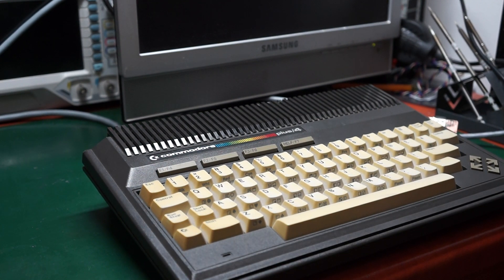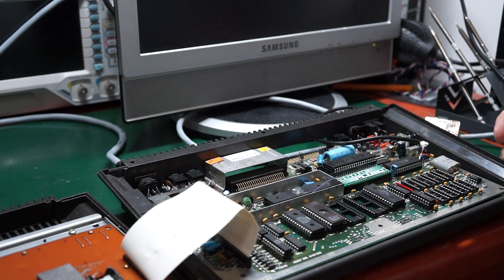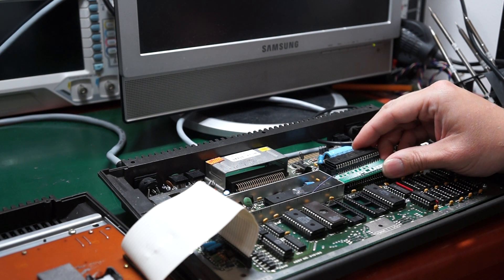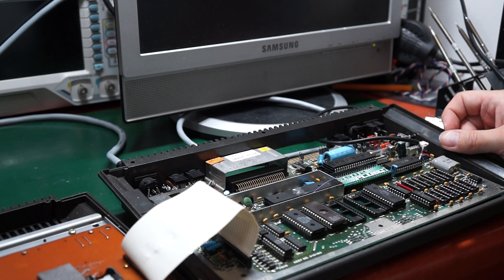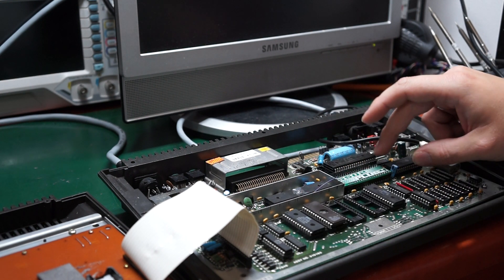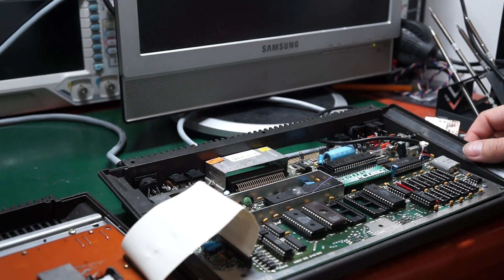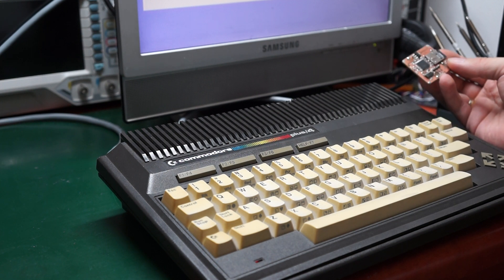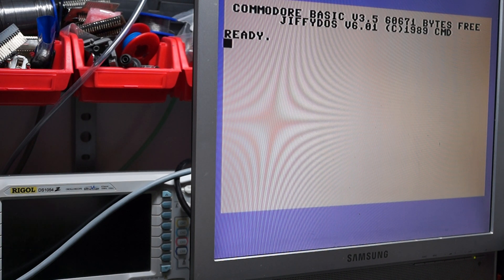commodore 16 and plus/4 cpu replacement/repair (6502plus4)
Commodore 16/ plus4 , or TED based line of computers in general CPU replacement. It uses standard 6502 CPU and emulates missing port used for serial communication. It also adds Hannes type 256k memory expansion utilised by some demos (i was just too tempting not to)
Sorry for my english - i don't have many occasions to speak in this language - tryied to script it, but it went as  you all can hear - i'm  not an video artist either, so it is just bare engineering demo of what was accomplished
if you have any suggestions what i could check it with, please leave it in the comments section below
more information will be avaliable on spiflash.org (when i find the time to maintain it), and it should be buyable on lotharek lair's shop